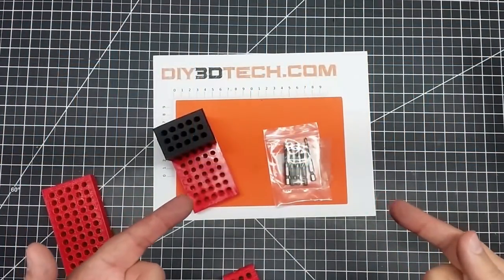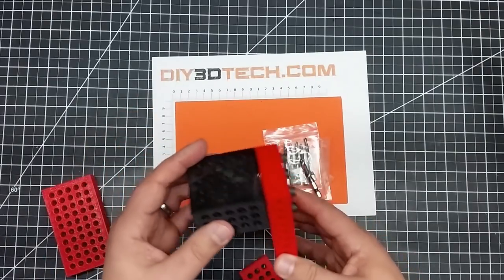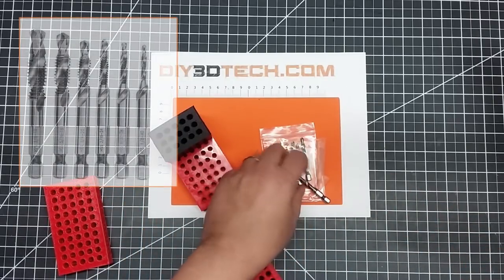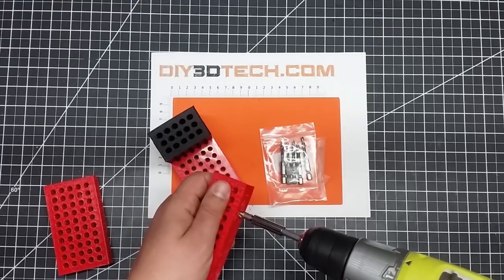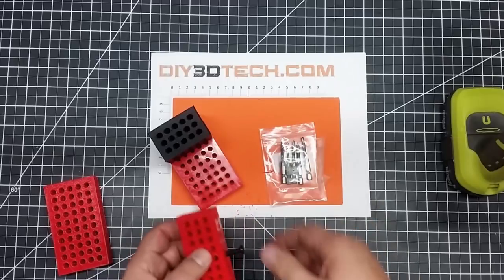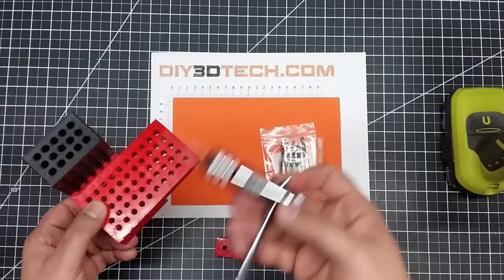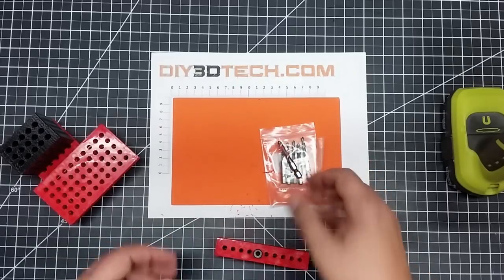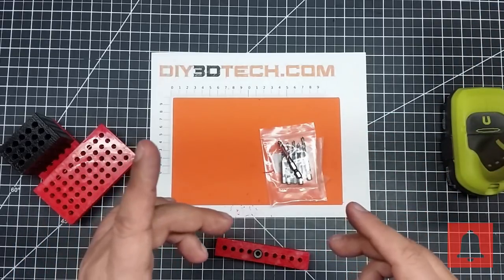Shop Talk - Drill Tap Combo for 3D Printing!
In this episode, we will be looking at these handy drill and tap combo bits for reaming and tapping our 3d printed parts!  As I got these combo drill & tap bit to quickly tap a bunch of my 3D fixture blocks (see more While I have been using my niffy speed tap (see more when I have to do a couple holes but what about when I need to a hundred!  Thats where these come in super handy as you just chuck up and go!